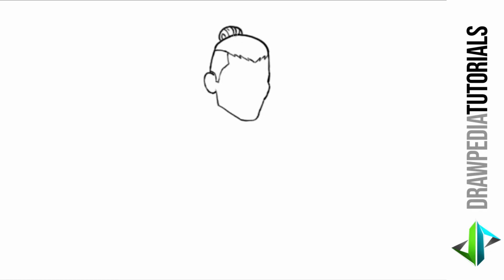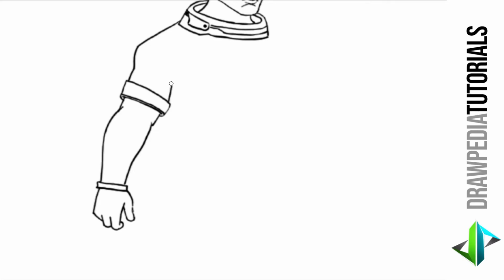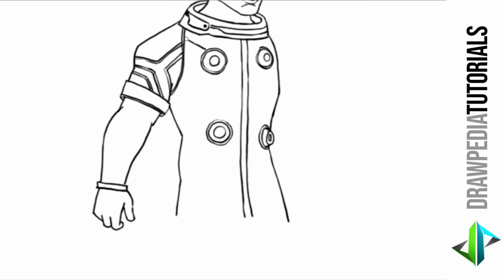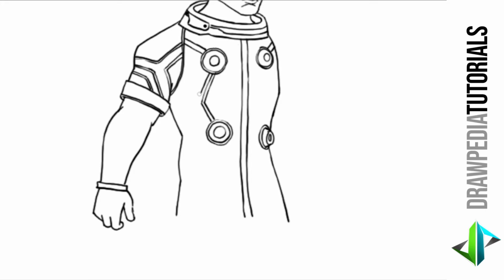[DRAWPEDIA] HOW TO DRAW *NEW* DEO SKIN (ASTRONAUT) from FORTNITE - STEP BY STEP DRAWING TUTORIAL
Follow step by step easy tutorials to draw Deo skin from Fortnite.